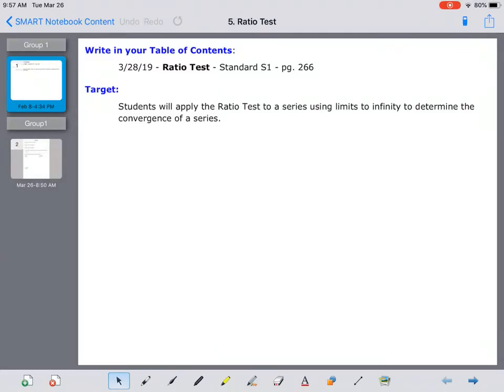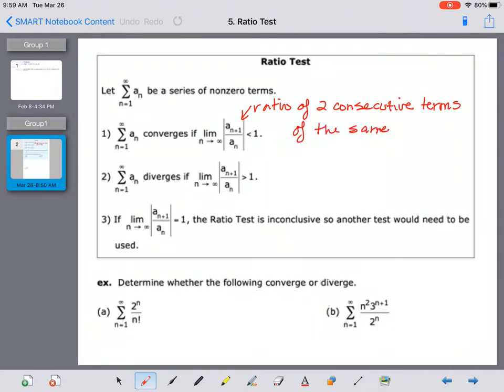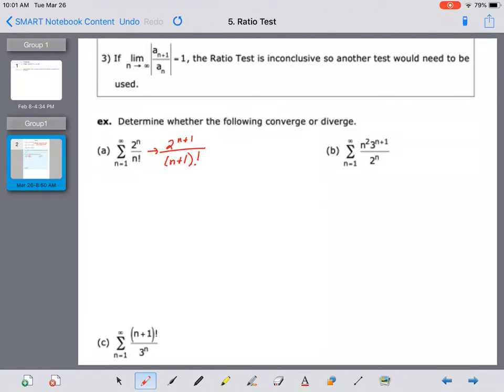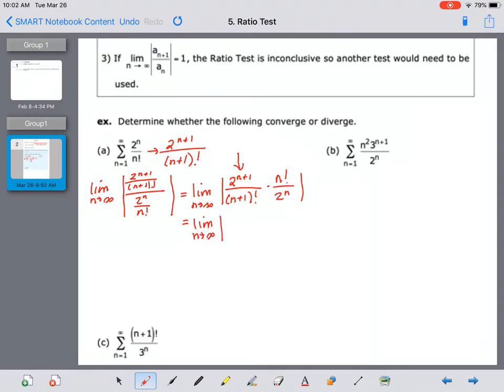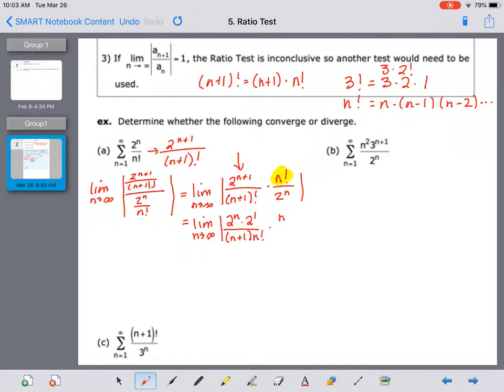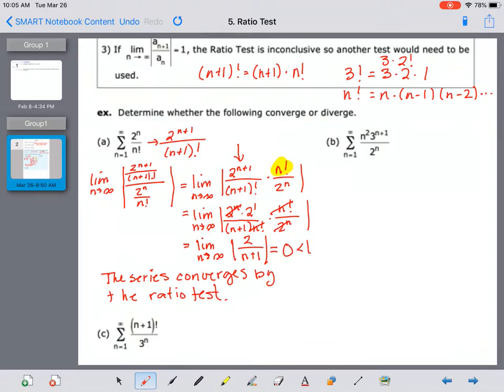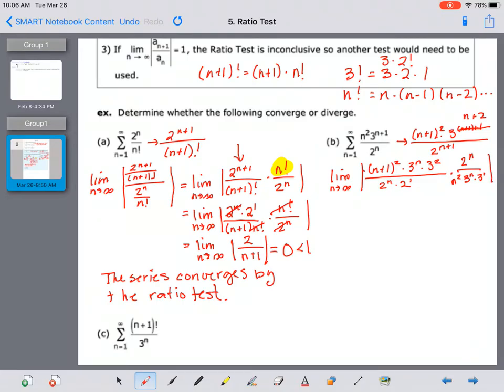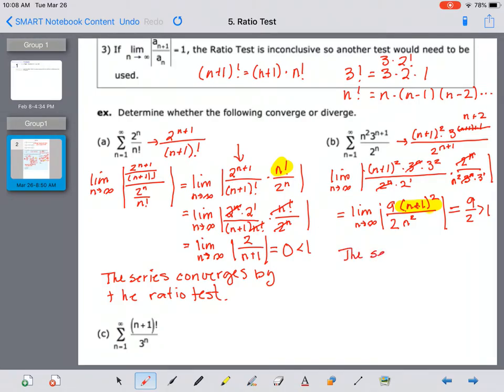34. Ratio Test